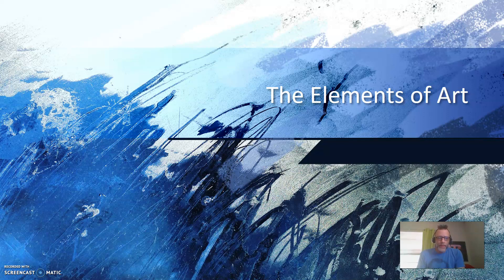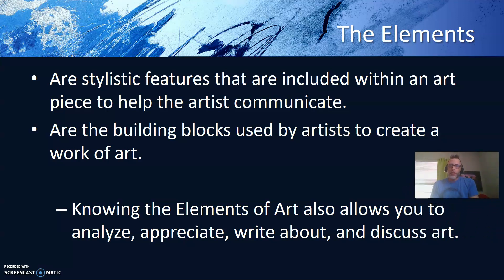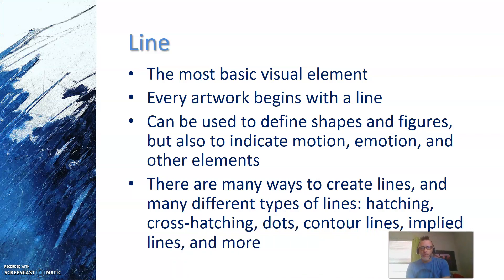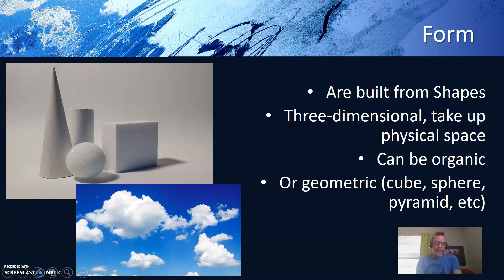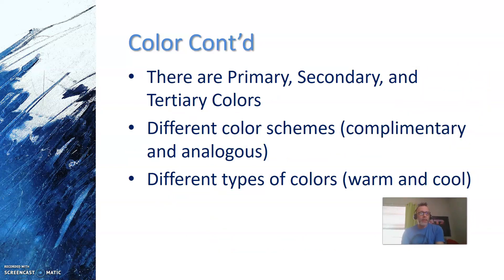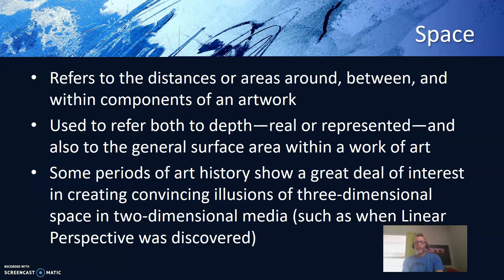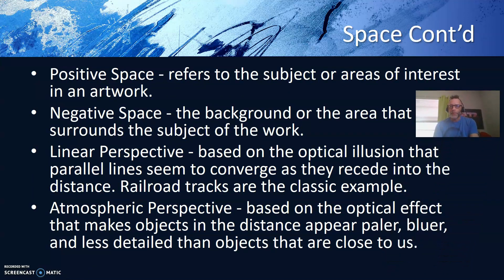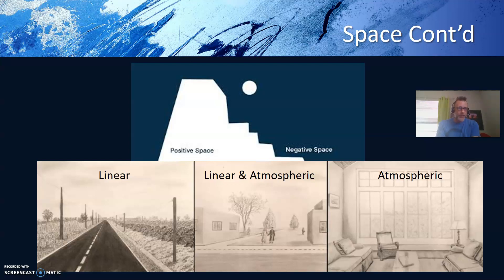The Elements of Art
The Elements of Art are the building blocks and ground rules for discussing and creating artwork. So many times Art History students fail to properly learn how/when to correctly use these terms when speaking about artwork. In this video I describe in detail the six most common Elements of Art.